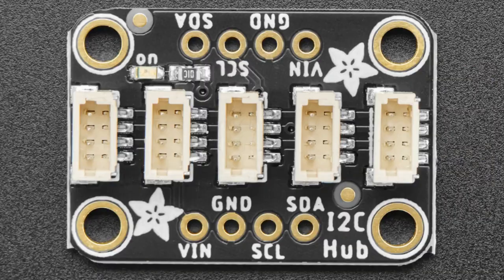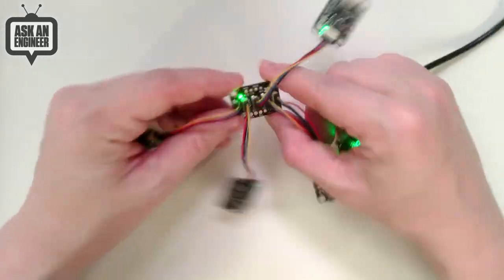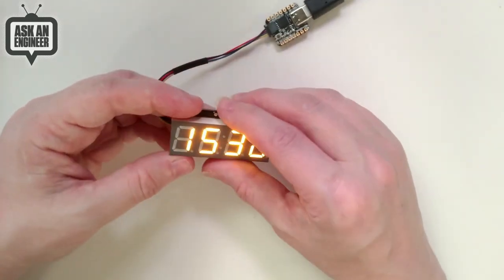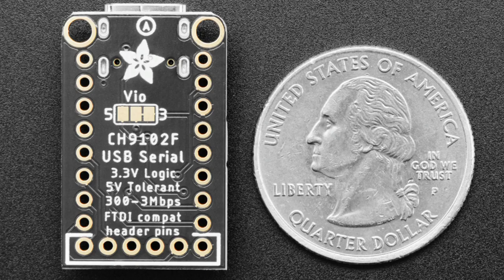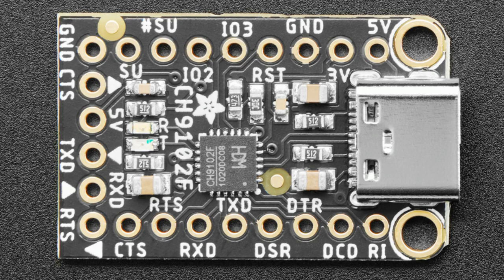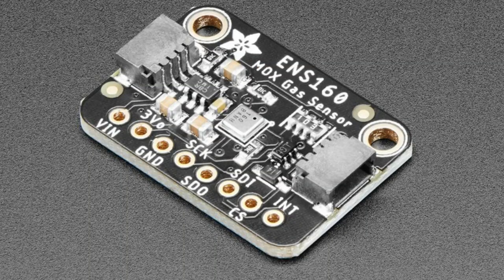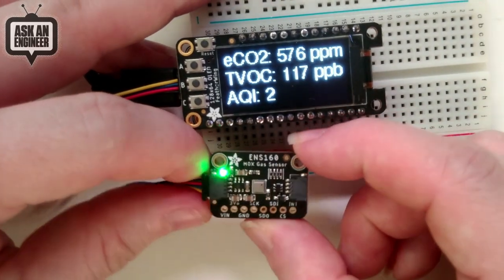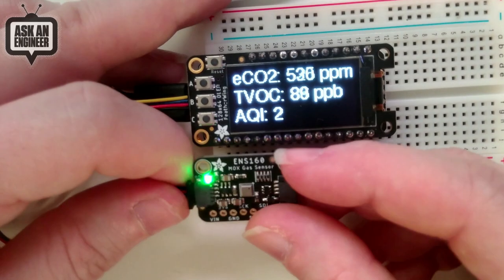NewProducts 9/21/22 Feat. Adafruit ENS160 MOX GasSensor - Sciosense CCS811 Upgrade - STEMMA QT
Adafruit Qwiic / Stemma QT 5 Port Hub (0:09)

Assembled Adafruit 0.56" 4-Digit 7-Segment Display - w/ I2C Backpack QT - Yellow (1:51)

Adafruit WCH CH9102F Friend - USB to Serial Converter (2:52)

Adafruit ENS160 MOX Gas Sensor - Sciosense CCS811 Upgrade - STEMMA QT / Qwiic (6:00)